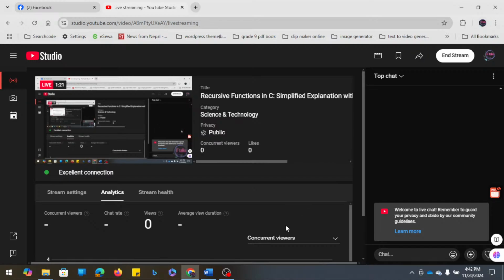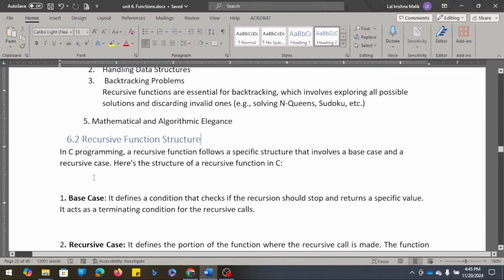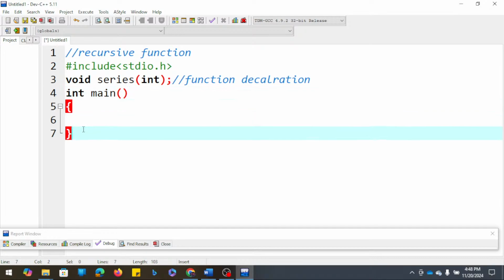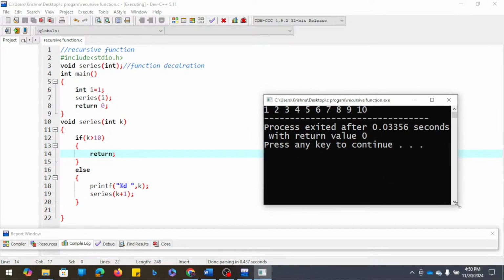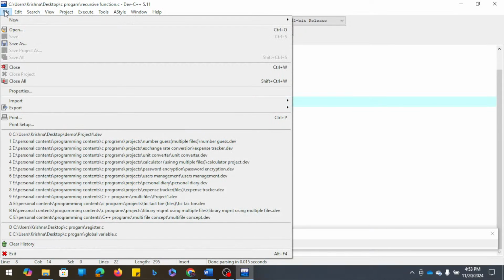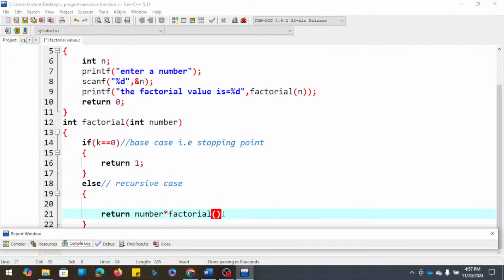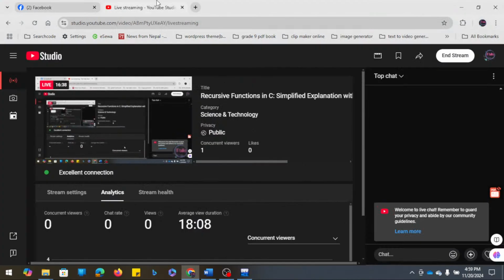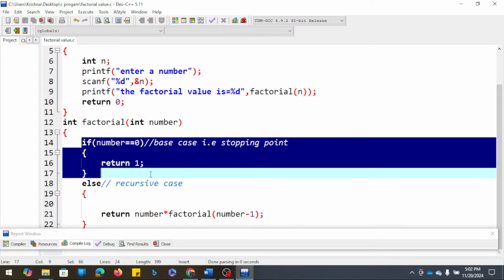Recursive Functions in C: Simplified Explanation with Examples!(part-6)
Recursion is one of the most powerful concepts in programming, and in this video, we'll explore how it works in the C programming language. Learn the fundamentals of recursive functions, understand the logic behind them, and see step-by-step examples to solidify your understanding. We'll cover key topics like base cases, recursive calls, and how to avoid common pitfalls like infinite recursion. Whether you're a beginner or looking to enhance your coding skills, this video has you covered.